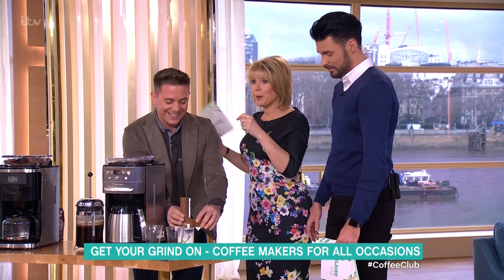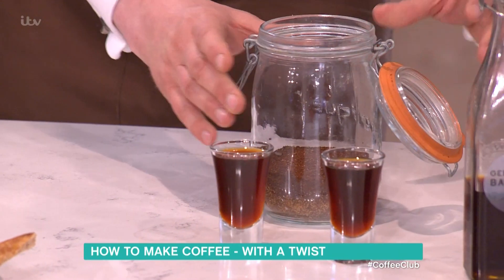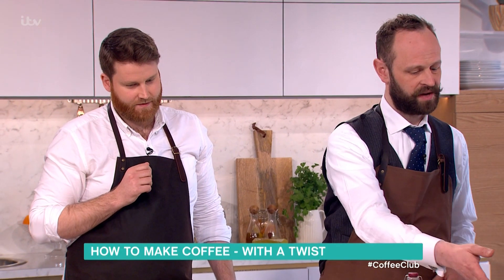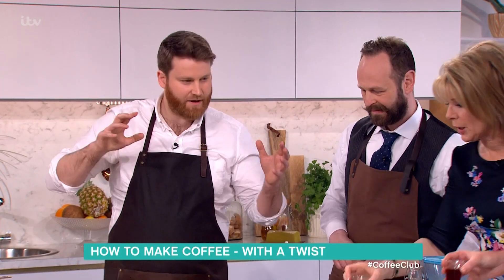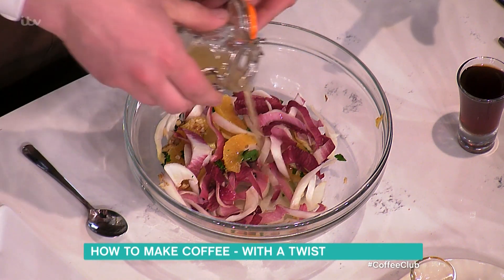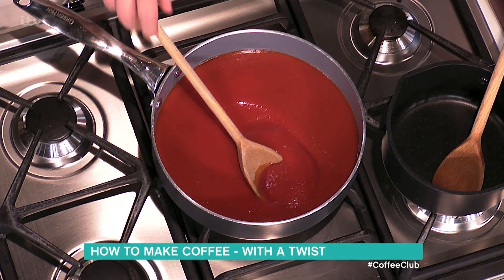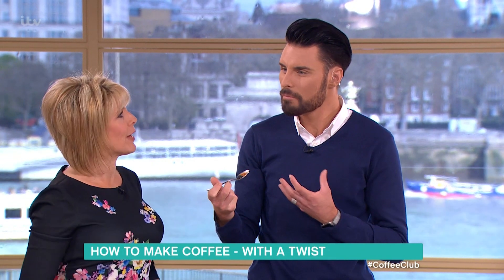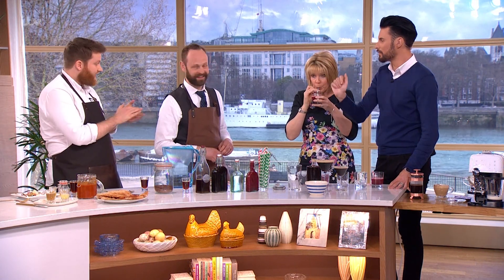How To Make Coffee - With A Twist | This Morning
The Gentlemen Baristas show Ruth and Rylan the unexpected things you never knew you could make with coffee.